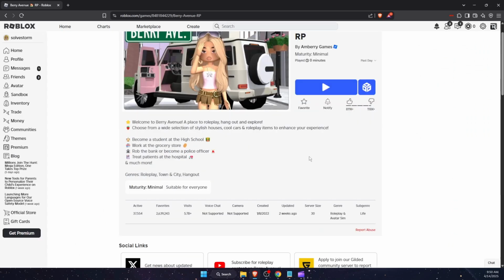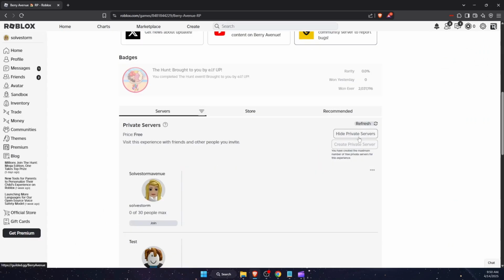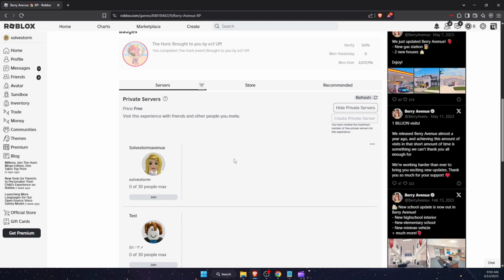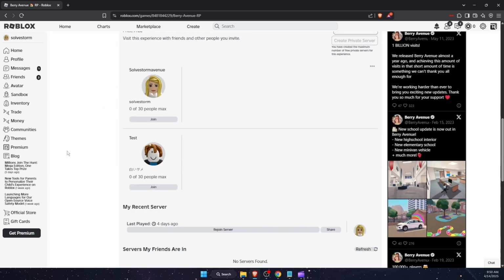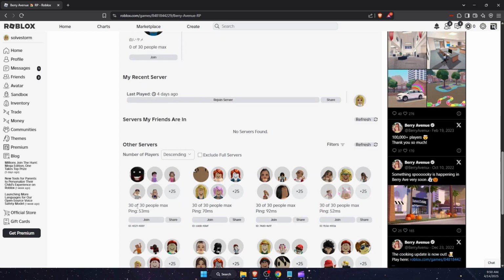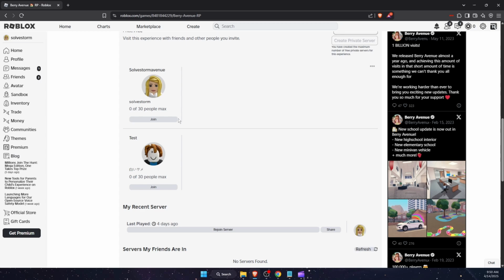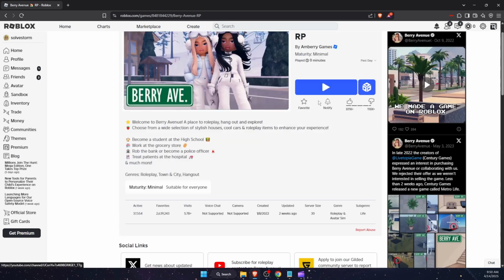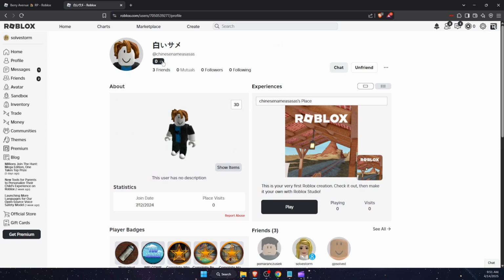How To Find Someone On Roblox Without Their Username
In this video I show you How To Find Someone On Roblox Without Their Username!